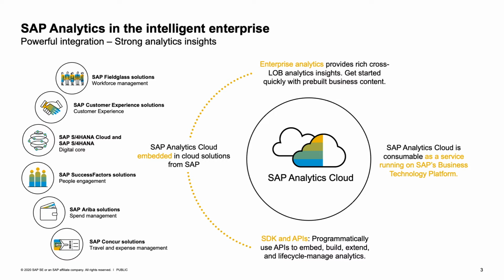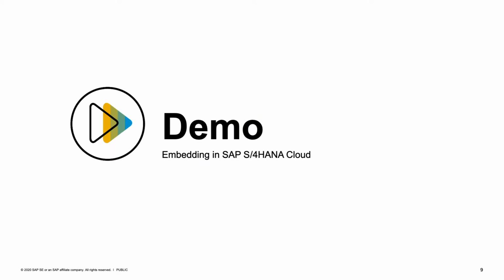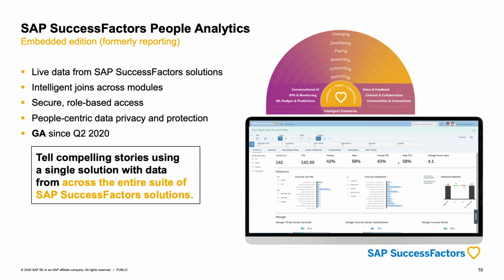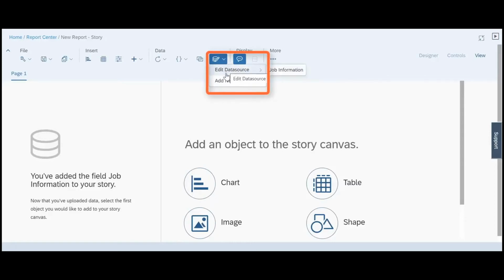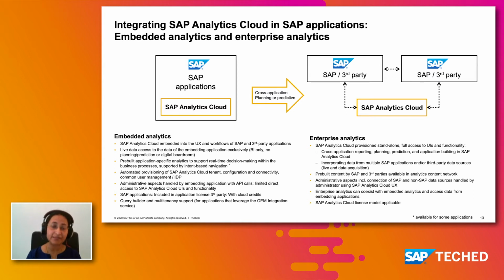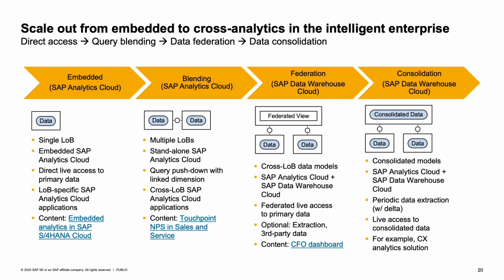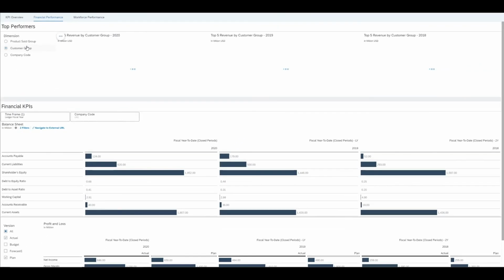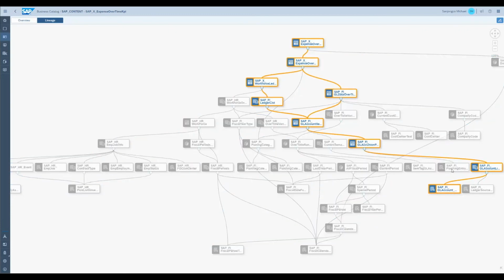Integrating SAP Analytics Cloud in SAP Applications | SAP TechEd in 2020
Learn how you can use the SAP Analytics Cloud solution in SAP applications (including SAP S/4HANA, SAP SuccessFactors solutions, and the SAP Customer Experience portfolio).

Speaker: Rituparna Reddi, Product Manager and Expert, SAP

Track: Integrated Intelligent Suite
Sub-Track: (IIS117) Embedded and cross-product analytics
Session Type: Lecture (40 min)
Level: Beginner
Item of Interest: SAP Analytics Cloud